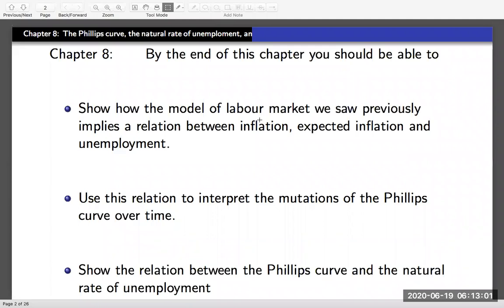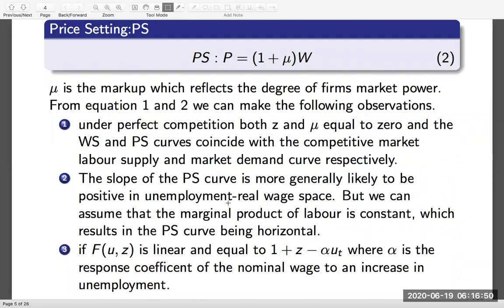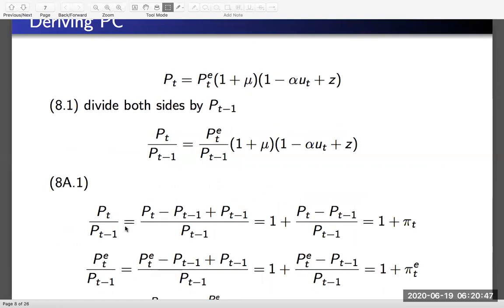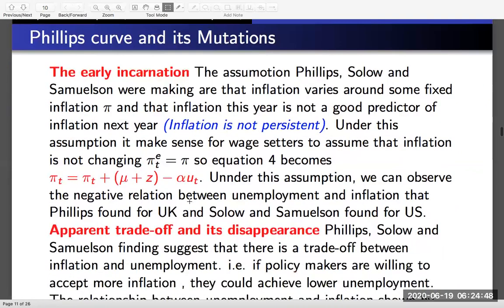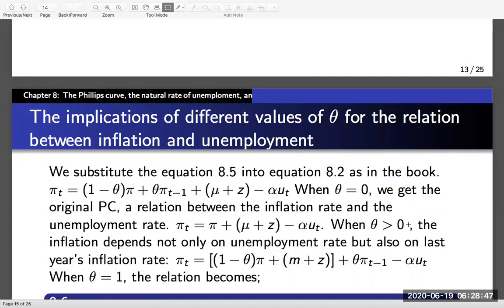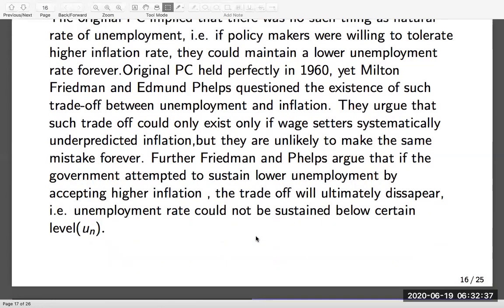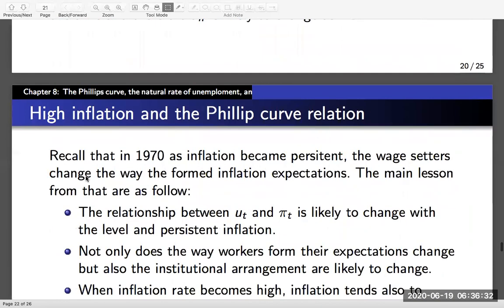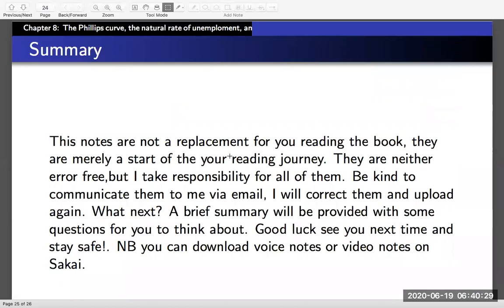Chapter 8 Macroeconomics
This Chapter covers the  relationship between unemployment and inflation both in the short run and medium run. I discuss the derivation of PC and its mutation over time.